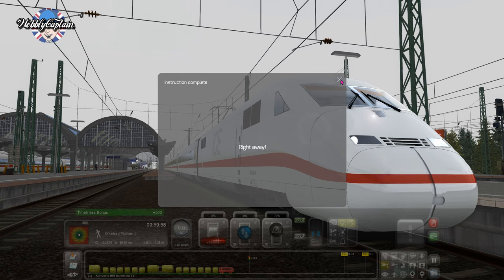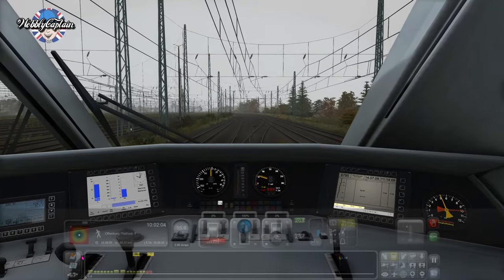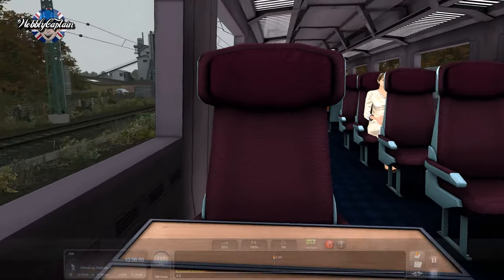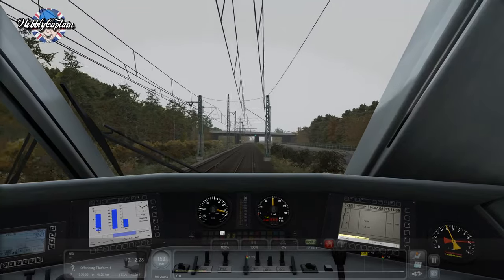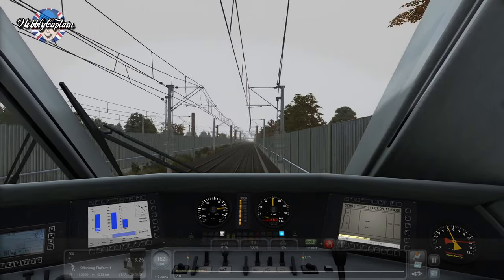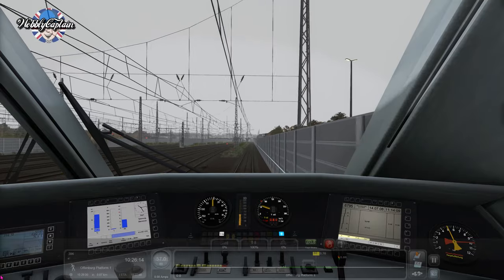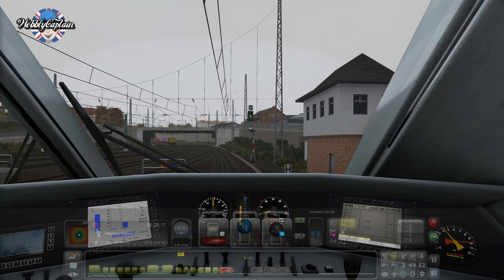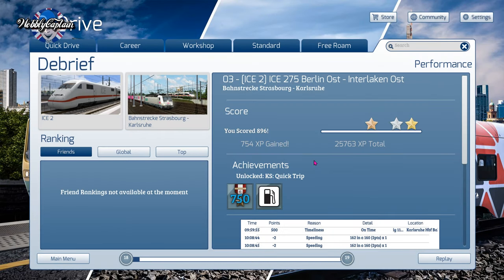Lets Play Train Simulator Bahnstrecke Strasbourg Karlsruhe Route Add On DB Intercity ICE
Lets play Bahnstrecke Strasbourg Karlsruhe Route Add On for Train Simulator 2022.
We drive this Drive the DB Intercity Express Class 402 Ice Units from Karlsruhe Station and stopping at Offenburg Station.

Train Simulator: Bahnstrecke Strasbourg - Karlsruhe Route Add-On 🚆
Bienvenue en France and willkommen in Deutschland! Cross the French/German border aboard high-speed traction and heavy freight motive power with Bahnstrecke Strasbourg - Karlsruhe in Train Simulator.

The Rhine Valley Railway, or Rheintalbahn, dates back to the 1840s and stretches from Mannheim to Basel, linking multiple key cities along the way. The section between Karlsruhe and Offenburg was opened in stages throughout 1844, with 2 separate lines between Karlsruhe and Rastatt that each serve different towns. At Appenweier, the line also features a triangle junction where rails take a sharp turn westbound and cross the border into France, serving Strasbourg and beyond.

Developments throughout the line’s history has seen it upgraded over time to allow for higher and higher speeds, and today, it forms part of a major international network that links France, Germany and Switzerland with ICE and TGV trains at speeds up to 250 km/h. Naturally there is also high demand for cross-border freight traffic, with FRET SNCF operating services into Germany using the modern BR 186 locomotive, capable of working with multiple signalling and electrification types.

Now you can immerse yourself into the extensive and bustling operations on this key international route. Climb aboard the SNCF BR 186 and haul container traffic into Germany, make the return trip from the complex cabs of the TGV Euroduplex or ICE 3M, and hop on-board regional and additional ICE trains to Offenburg.

Bahnstrecke Strasbourg - Karlsruhe, one of Germany’s most important lines, awaits your arrival in Train Simulator.

Included Scenarios

A selection of authentic and engaging Career and Railfan Mode scenarios are included:

01 - [186 FRET] Strasbourg Port-du-Rhin - Frankfurt (Main)
02 - [186 FRET] Nuernberg Rbf - Kehl Yard
03 - [ICE 2] ICE 275 Berlin Ost - Interlaken Ost
04 - [ICE 3M] ICE 9573 Paris Est - Stuttgart Hbf
05 - [TGV] TGV 9576 Muenchen Hbf - Paris Est
06 - [TGV] TGV 9583 Marseille St Charles - Frankfurt (Main) Hbf
07 - [146.2] RE 4716 Hausach - Karlsruhe Hbf
[Railfan] Appenweier
[Railfan] Offenburg
[Railfan] Rastatt

More scenarios are available on the Steam Workshop online and in-game. Train Simulator’s Steam Workshop scenarios are free and easy to download.

Key Features

112 km (70-mile) route from Strasbourg, France, to Offenburg and Karlsruhe, Germany, including both lines via Ettlingen and Durmersheim
28 authentically detailed stations
Expansive yards outside Karlsruhe, Strasbourg and Offenburg
Dense passenger and freight services, including regional, inter-city, high-speed and cross-border traffic
A multitude of signalling and safety system types to master
Includes an extensive variety of rolling stock:
SNCF BR 186 in FRET livery
TGV Euroduplex in SNCF Blue & Grey livery
DB BR 406 ICE 3M in DB ICE livery
DB BR 101 in DB Traffic Red livery
DB BR 146.2 in DB Traffic Red livery
Doppelstock and Intercity coaches in DB Traffic Red & DB IC liveries
Zacns Tanker and SGGRSS container wagons
DB ICE 2 EMU Add-On
7 Career scenarios and 3 Railfan Mode scenarios
Quick Drive compatible